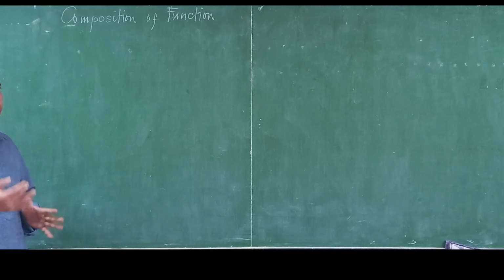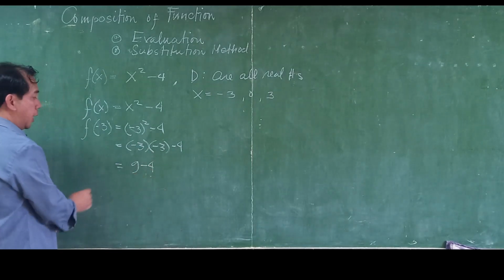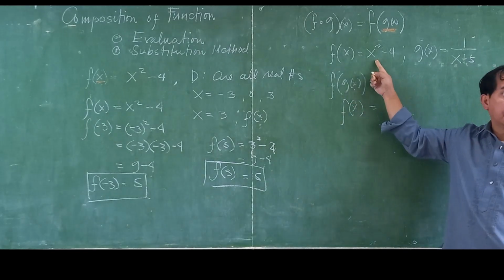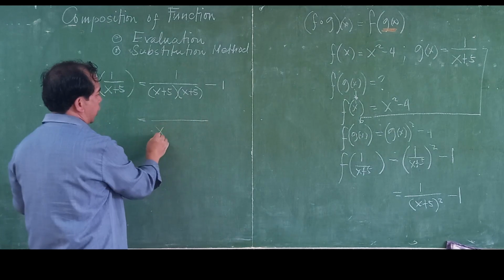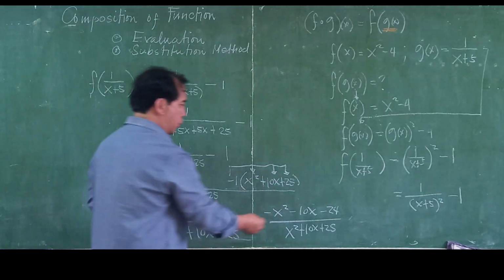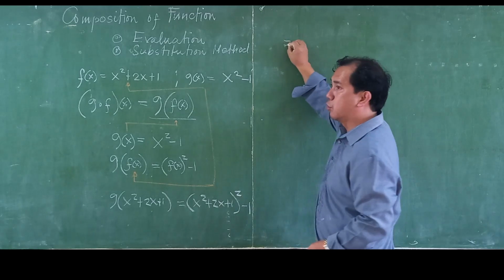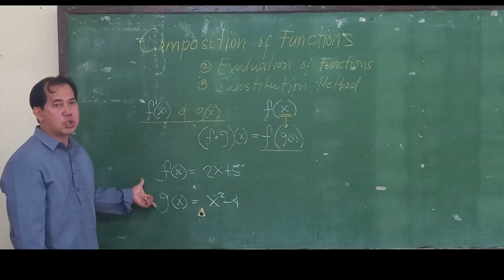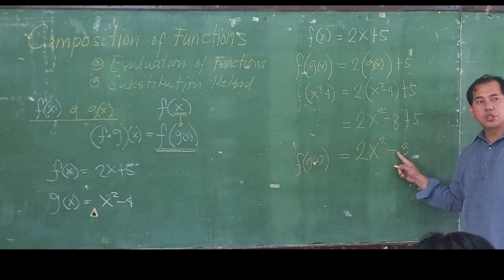COMPOSITION OF FUNCTIONS General Mathematics Series 3D